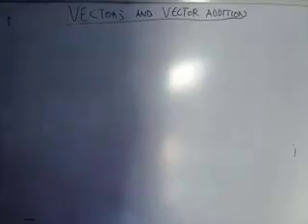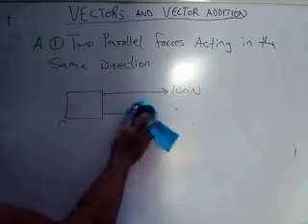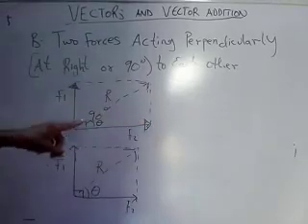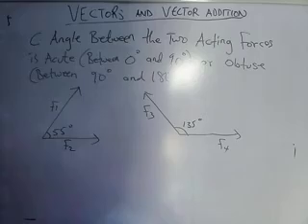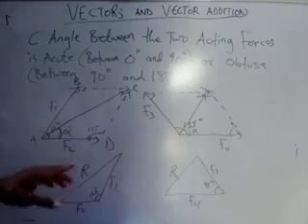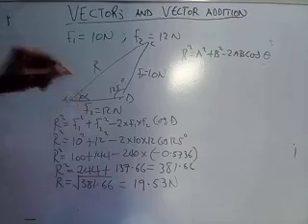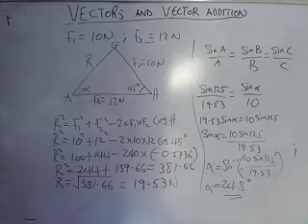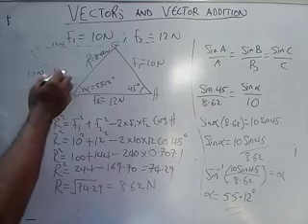VECTOR, VECTOR ADDITION AND COMPONENTS EXPLAINED